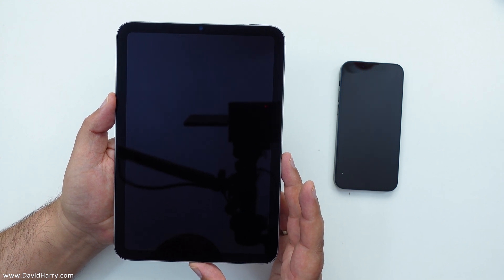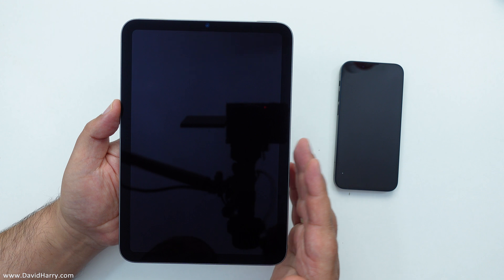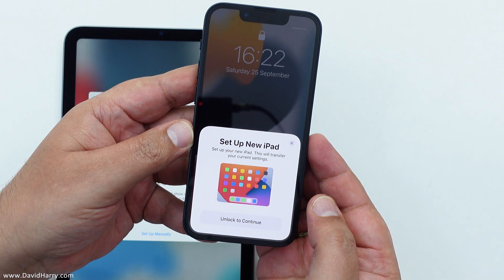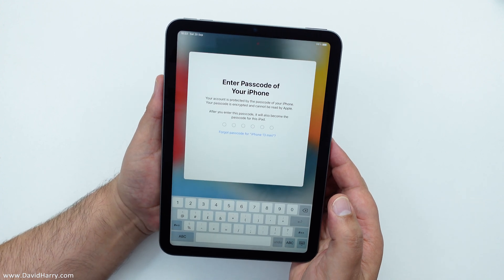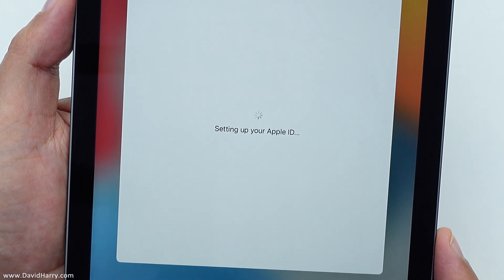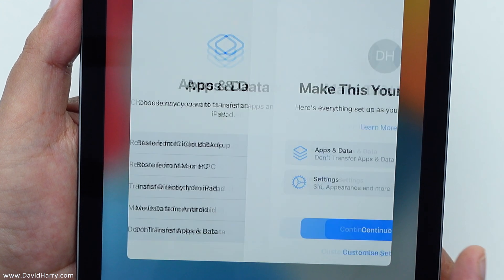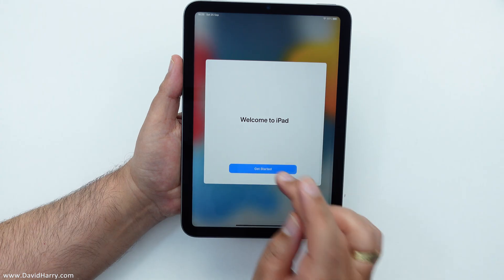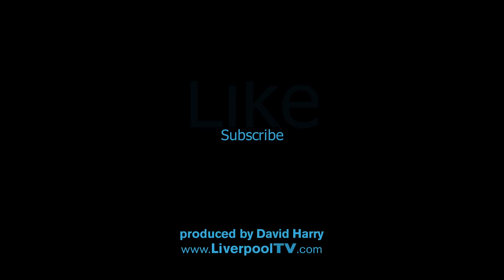Quick Start Setup For iPad Mini 6 2021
In this video I'm showing how to do a Quick Start setup of an iPad Mini 6 2021 using an iPhone 13 Mini. This Quick Start setup setups your Apple ID and login info automatically using the information from your iPhone 13 Mini or any other compatible Apple iOS or Mac device that already has your Apple ID login information on it.

Here's Amazon links to stuff used in this video.

Amazon links to buy Apple products & peripherals.

3rd party iPad peripherals.

Mac computers and peripherals.

Cheers,
Dave.